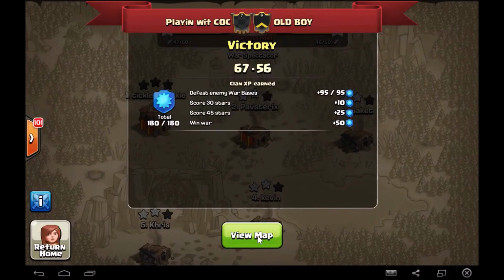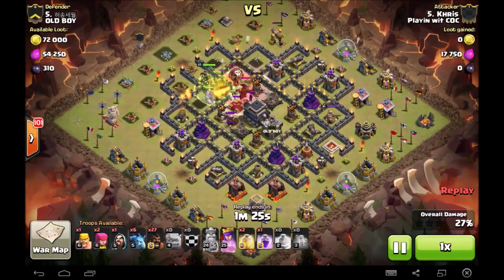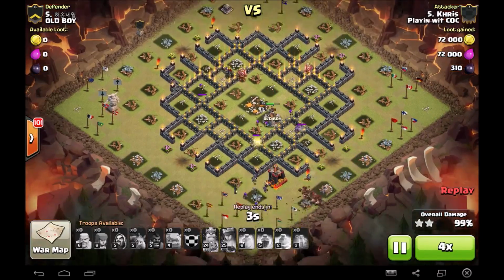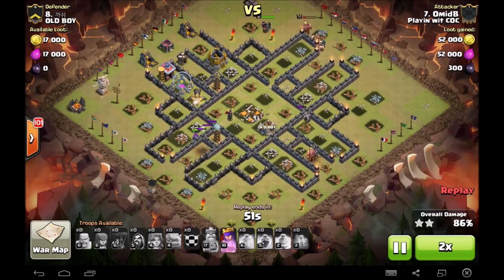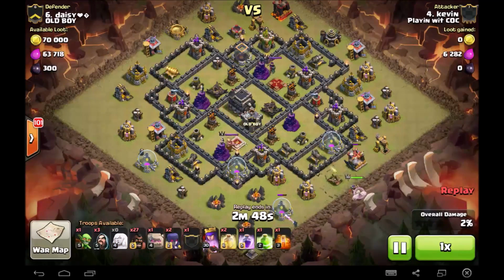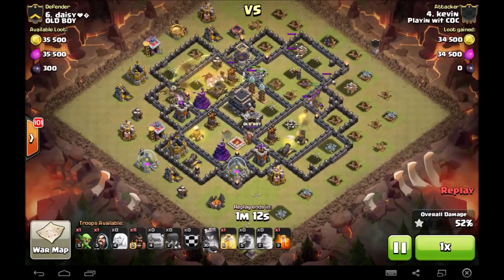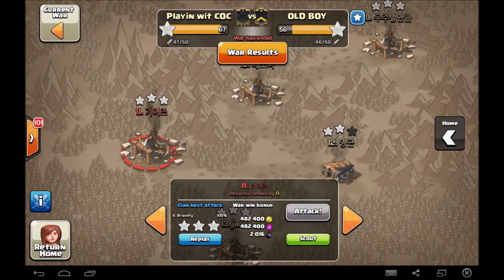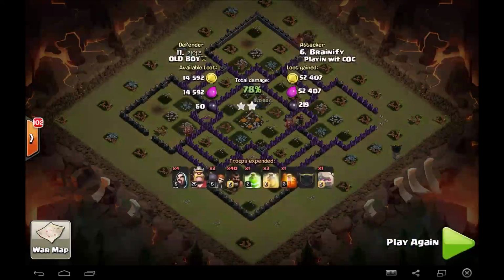Clash of Clans -- War Recap #29, Three Starring TH9s with HEROES DOWN, Walking Queen, GoVaLo | CoC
Check out our most recent war victory against Old Boy clan.  Had some fun attacks, watch Khris and OmidB both three star the same base design with completely different armies, Khris with a Shattered GoHo and OmidB with a GoVaLo.  Kevin 3*s using a Queen Walk (just one healer!) GoHo with no Barbarian King, and Brainify pulls off a 3 star cold blooded 40 hog attack with no Archer Queen!!!

Cold Blooded - one golem
Shattered - two golems
Stoned - three golems
LaLoon - Lava Hound and Balloons
GoVaLo - golems, valks, and Balloons
GoVaHo - golems, valks, and Hogs
GoHo - golems and hogs
Walking Queen - Archer Queen with Healers
Hocus Pocus - Mass Witches